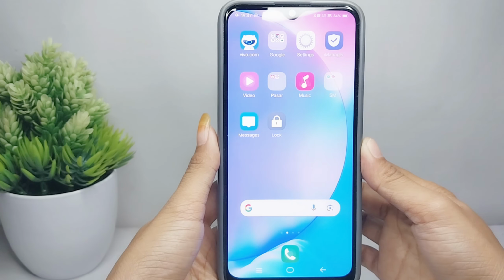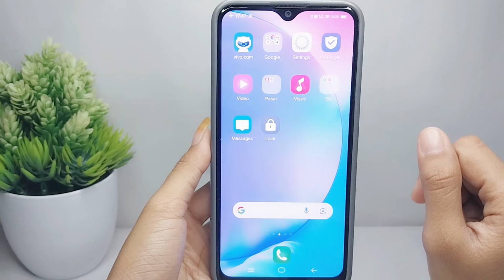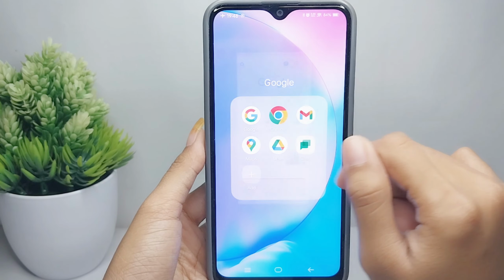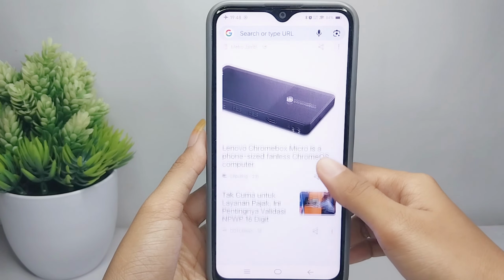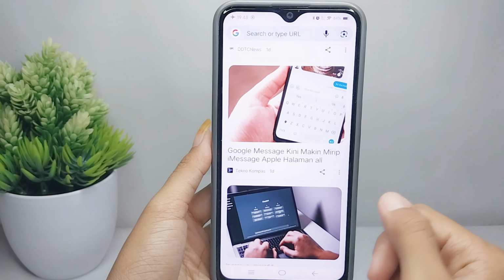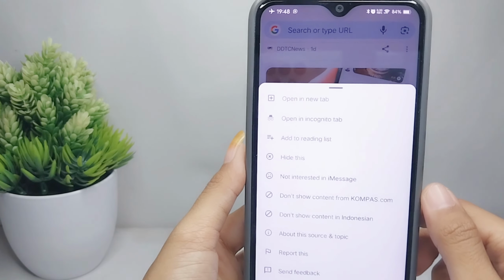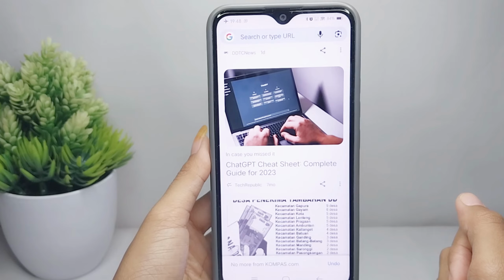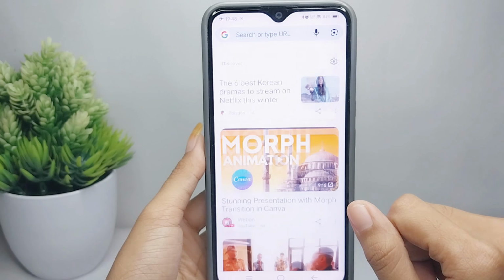How To Remove Suggested Articles From Certain Website On Chrome In Mobile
This tutorial deals with search:
how remove suggested articles from certain website on chrome in mobile
remove suggested articles from certain website on chrome in mobile
remove suggested articles from certain website on chrome